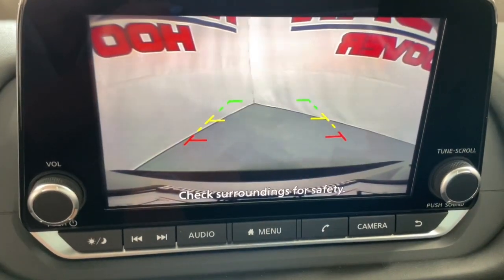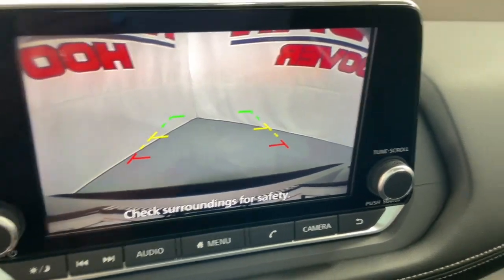2023 Nissan Rogue Birmingham, Hoover, Pelham, Chelsea, Trussville, AL 476421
Brilliant Silver Metallic New 2023 Nissan Rogue SV available in Hoover, Alabama at Benton Nissan of Hoover. Servicing the Birmingham, Pelham, Chelsea, Trussville, AL area.

AWD.
5.604 Axle Ratio,18 Aluminum Alloy Wheels,Front Bucket Seats,Cloth Seat Trim,AM/FM Radio,Black Splash Guards (Set of 4),Floor Mats w/1-Piece Cargo Area Protector,First Aid Kit,4-Wheel Disc Brakes,6 Speakers,Air Conditioning,Electronic Stability Control,Front Center Armrest,Rear Parking Sensors,Spoiler,Tachometer,ABS brakes,Alloy wheels,Automatic temperature control,Brake assist,Bumpers: body-color,Delay-off headlights,Driver door bin,Driver vanity mirror,Dual front impact airbags,Dual front side impact airbags,Four wheel independent suspension,Front anti-roll bar,Front dual zone A/C,Front reading lights,Fully automatic headlights,Heated door mirrors,Illuminated entry,Knee airbag,Low tire pressure warning,Occupant sensing airbag,Outside temperature display,Overhead airbag,Overhead console,Panic alarm,Passenger door bin,Passenger vanity mirror,Power door mirrors,Power driver seat,Power steering,Power windows,Radio data system,Rear anti-roll bar,Rear seat center armrest,Rear side impact airbag,Rear window defroster,Rear window wiper,Remote keyless entry,Speed control,Split folding rear seat,Steering wheel mounted audio controls,Telescoping steering wheel,Tilt steering wheel,Traction control,Trip computer,Variably intermittent wipers,Front beverage holders,Speed-Sensitive Wipers,AM/FM radio: SiriusXM,Auto High-beam Headlights,Emergency communication system: NissanConnect Services,NissanConnect featuring Apple CarPlay and Android Auto,CHARCOAL  CLOTH SEAT TRIM,BRILLIANT SILVER METALLIC,CHARCOAL  TAILORFIT LEATHERETTE SEAT TRIM,CHARCOAL  PRIMATEX LEATHERETTE SEAT TRIM,[L92] FLOOR MATS W/1-PIECE CARGO AREA PROTECTOR  -inc: seatback protector  First Aid Kit,[B92] BLACK SPLASH GUARDS (SET OF 4),LED Brakelights,Compact Spare Tire Mounted Inside Under Cargo,Headlights-Automatic Highbeams,Intelligent Auto Headlights (i-Ah) Auto On/Off Aero-Composite Led Low/High Beam Daytime Running Auto High-Beam Headlamps w/Delay-Off,Deep Tinted Glass,Liftgate Rear Cargo Access,Wheels: 18 Aluminum Alloy,Wheels w/Machined w/Painted Accents Accents,Speed Sensitive Variable Intermittent Wipers,Galvanized Steel/Aluminum/Composite Panels,Tires: 235/60R18 All Season,Chrome Side Windows Trim and Black Rear Window Trim,Body-Colored Power Heated Side Mirrors w/Manual Folding,Clearcoat Paint,Body-Colored Front Bumper w/Black Rub Strip/Fascia Accent,Steel Spare Wheel,Black Rear Bumper w/Gray Rub Strip/Fascia Accent,Black Grille w/Chrome Surround,Fixed Rear Window w/Fixed Interval Wiper  Heated Wiper Park and Defroster,Black Bodyside Cladding and Black Wheel Well Trim,Lip Spoiler,Tailgate/Rear Door Lock Included w/Power Door Locks,Body-Colored Door Handles,Full Cloth Headliner,Redundant Digital Speedometer,Trip Computer,Delayed Accessory Power,Full Floor Console w/Covered Storage  Mini Overhead Console w/Storage and 1 12V DC Power Outlet,Carpet Floor Trim,Glove Box,Urethane Gear Shifter Material,Integrated Roof Antenna,1 Seatback Storage Pocket,1 12V DC Power Outlet,Full Carpet Floor Covering,Distance Pacing w/Traffic Stop-Go,Fade-To-Off Interior Lighting,Gauges -inc: Speedometer  Odometer  Engine Coolant Temp  Tachometer  Trip Odometer and Trip Computer,Cloth Seat Trim,60-40 Folding Bench Front Facing Manual Reclining Fold Forward Seatback Rear Seat,Front Map Lights,Radio w/Seek-Scan  Clock  Steering Wheel Controls  Voice Activation  Radio Data System and External Memory Control,Power Rear Windows and Fixed 3rd Row Windows,Cargo Space Lights,Streaming Audio,Radio: AM/FM -inc: 6 speakers  NissanConnect featuring Apple CarPlay and Android Auto  8 color touch screen display  Bluetooth  WiFi hotspot and NissanConnect services powered by SiriusXM,FOB Controls -inc: Cargo Access and Remote Start,Driver And Passenger Visor Vanity Mirrors w/Driver And Passenger Illumination  Driver And Passenger Auxiliary Mirror,Seats w/Cloth Back Material,Front Center Armrest and Rear Center Armrest,Driver Foot Rest,Interior Trim -inc: Metal-Look Instrument Panel Insert  Metal-Look Door Panel Insert and Chrome/Metal-Look Interior Accents,Front Bucket Seats -inc: 8-way power driver seat w/2-way lumbar support and 4-way manual adjustable front passenger seat,Immobilizer,Dual Zone Front Automatic Air Conditioning,Manual Adjustable Front Head Restraints and Manual Adjustable Rear Head Restraints,HVAC -inc: Underseat Ducts and Console Ducts,Passenger Seat,Analog Appearance,Driver Information Center,Outside Temp Gauge,Power Door Locks w/Autolock Feature,Driver